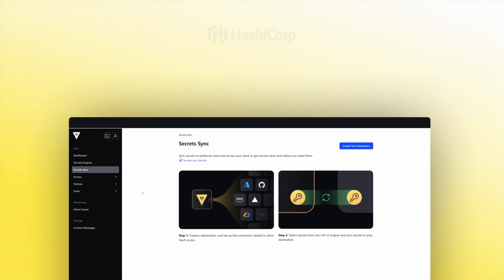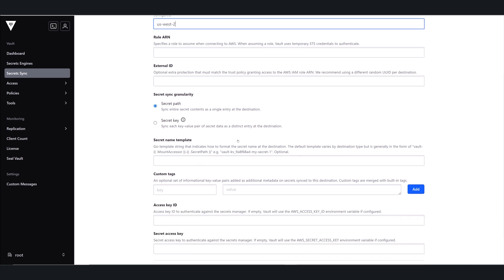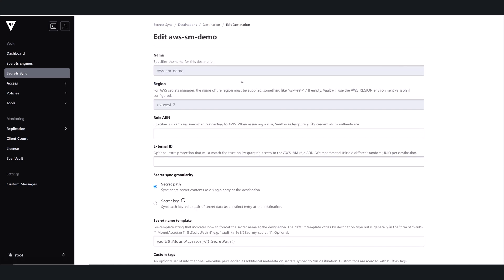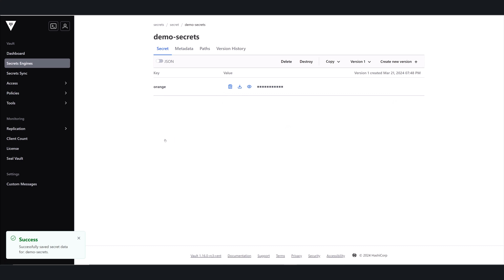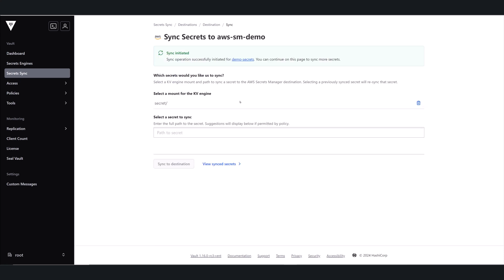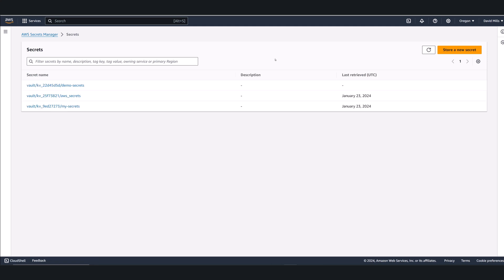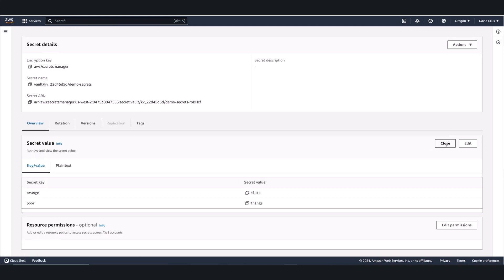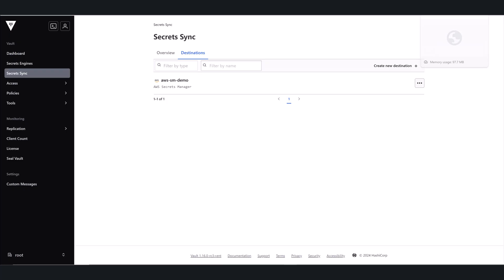Centralize control of external secrets managers with Vault Enterprise secrets sync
Vault Enterprise secrets sync provides a central system of record and control for secrets management across multiple native secrets management solutions.

Additional Description: Organizations that leverage multiple secrets management tools increase their risk of a breach due to secret sprawl across different systems, files, and repositories. Managing multiple tools often leads organizations to use static secrets which in turn creates an increased risk of breach.

0:00 - Intro
0:20 - Create a new destination
1:37 - Create a secret
2:11 - Select destination and sync secret
2:55 - Check sync status
3:30 - Create new secret version in Vault
3:50 - Check version update in AWS secrets manager
4:11 - Unsync secret and check results